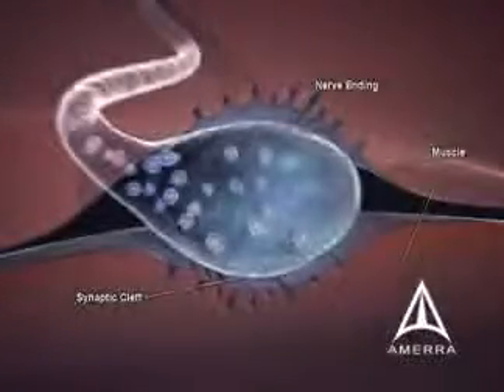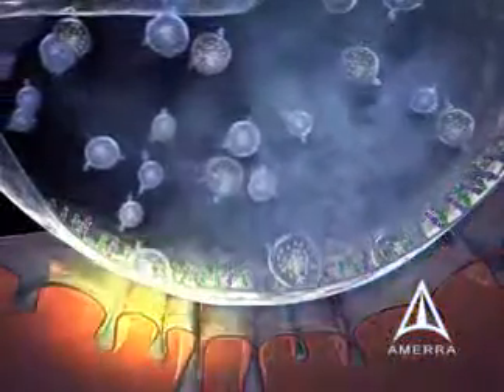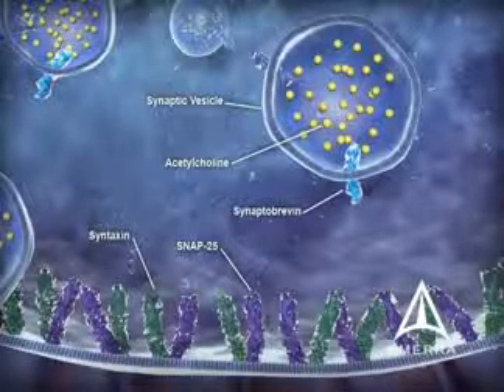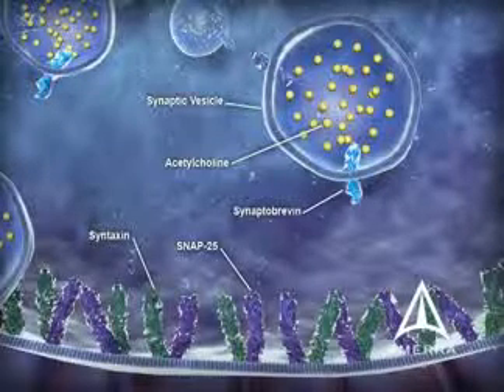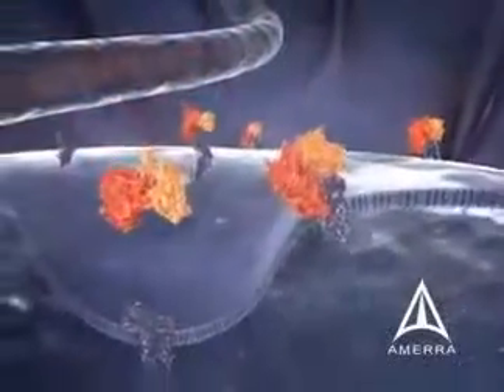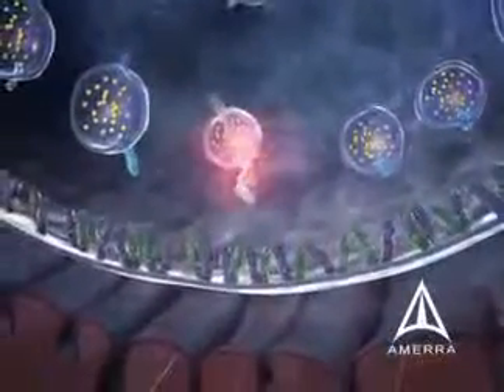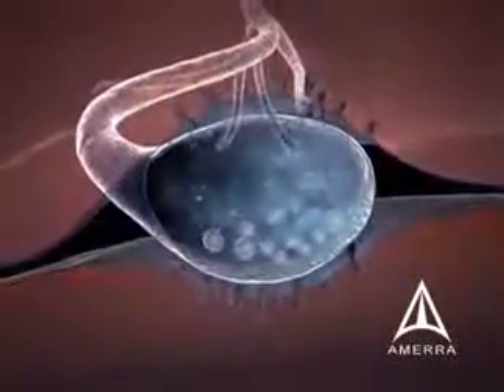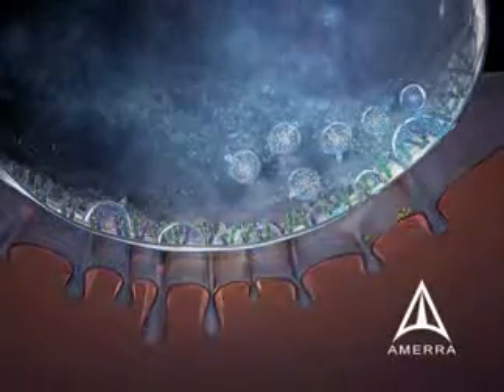Toxina Botulínica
Curta o vídeo e deixe um comentário para participar!

- 👍 Curta o vídeo e deixe um comentário!
Ajude o canal a crescer e a publicar mais conteúdo.
Deixe a sua pergunta ou sugira um vídeo novo!

Veja os tópicos abordados neste vídeo:
0:00 Início
0:14 Explicação Sobre a Toxina Botulínica

A toxina botulínica é uma substância que atua em diversas frentes na área da medicina. Ela é indicada para os tratamentos de hiperidrose (sudorese excessiva), correção de estrabismo, distonia (contrações involuntárias) e para o rejuvenescimento da pele

Assim a toxina botulínica, quando atua nas rugas e linhas de expressão da pele, é aplicada de maneira preventiva, ou seja, antes da formação de vincos e linhas na nossa pele. Explicando de maneira simples, quando aplicamos a toxina botulinica em determinados pontos do rosto, ela bloqueia as células nervosas que liberam a acetilcolina, substância responsável pela contração muscular.

Já as rugas estáticas são aquelas visíveis mesmo sem movimentos faciais, ou seja, já foram formadas e podem ser suavizadas através de tratamentos específicos, como o preenchimento com ácido hialurônico e o MD codes. Ainda existem também as rugas gravitacionais, que diferentemente das rugas causadas pelas expressões faciais musculares, têm suas causas na gravidade e na perda de volume facial, como o bigode-chinês e as linhas de marionete.

toxinabotulinica clínicadepeledrszerman dermatologiariodejaneiro dermatologistarj A Clínica de Pele é formada por médicos que atendem no Rio de Janeiro. Dr. Waldemar Szerman é Dermatologista inscrito no CRM:13366-9. Esse vídeo é meramente educativo e segue o Art. 8º da Resolução CFM 1974/11 de Publicidade do Código de Ética Médica. Em caso de dúvidas procure seu médico.